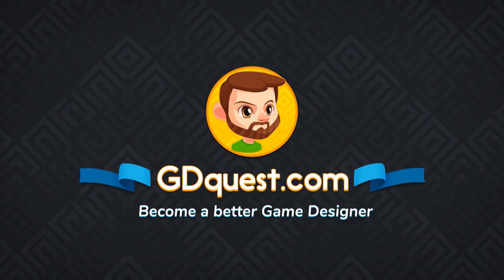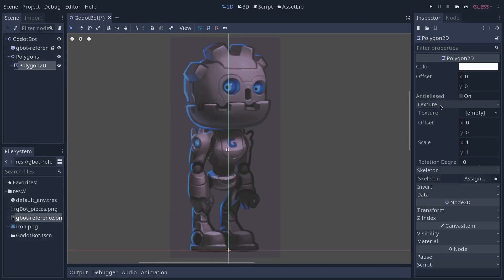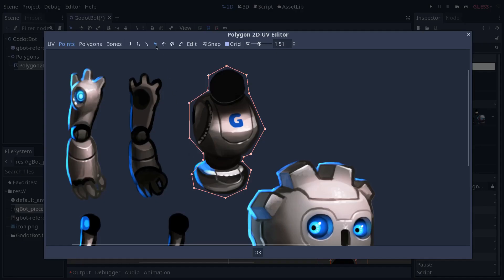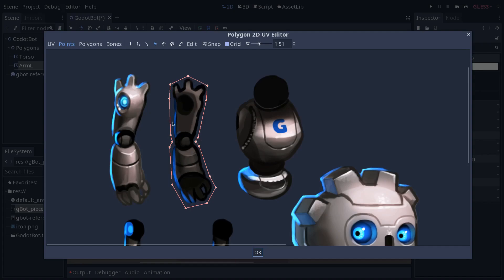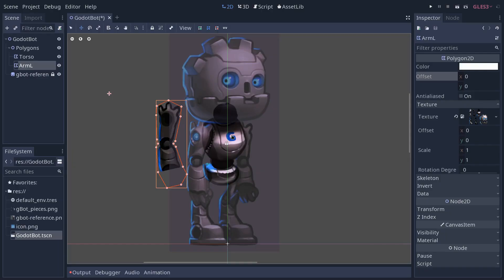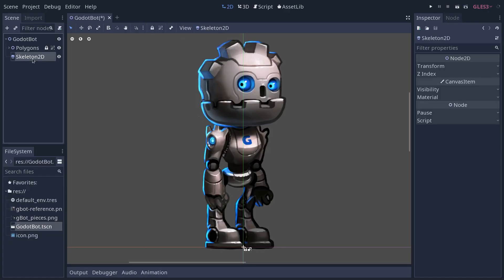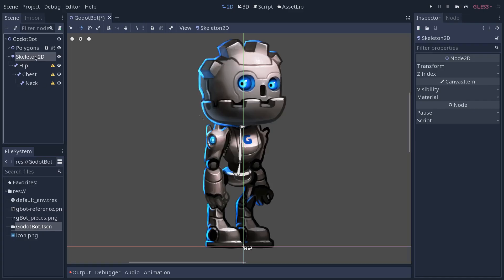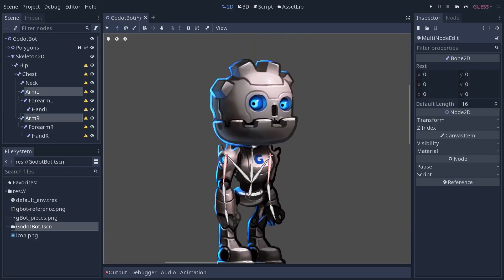2d Mesh Deform and Rigging in Godot 3.1: Skeleton2D and Bone2D tutorial 1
Learn to set up a deformable character with the new Skeleton and Bones in Godot 3.1. This is a 2-part tutorial.